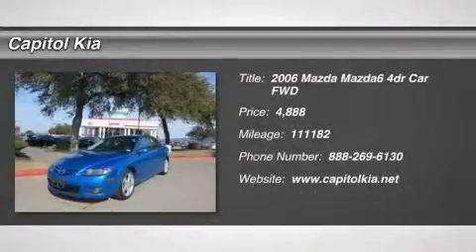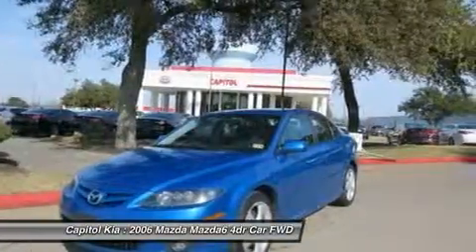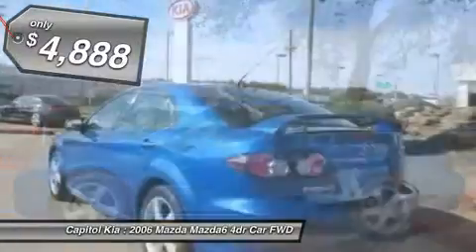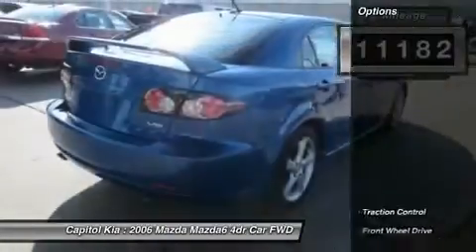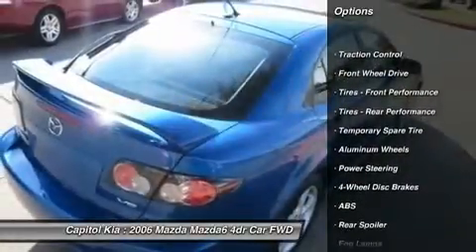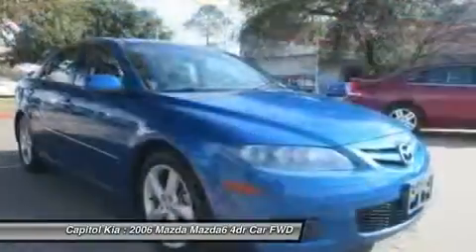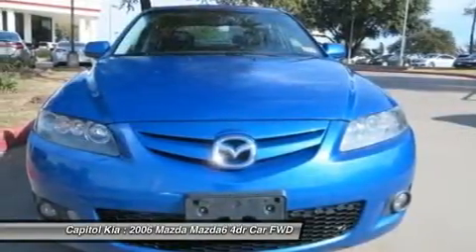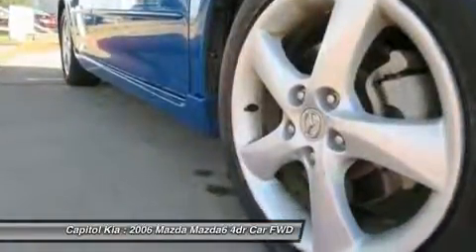2006 MAZDA MAZDA6 Austin, TX 294381C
2006 MAZDA MAZDA6 Austin, TX
Stock# 294381C

Capitol Kia
13573 North Hwy 183

Contact Capitol Kia today for information on dozens of vehicles like this 2006 Mazda Mazda6 Sport s.

Why gamble on purchasing a pre-owned vehicle when you can get a CARFAX Buyback Guarantee for free from Capitol Kia. Beautiful color combination with Bright Island Blue exterior over Black interior making this the one to own!

There's no need to look any further. Capitol Kia has the perfect match for you. This Mazda6's Bright Island Blue on Black color combination will make heads turn.

This Mazda includes:

  * SOLID PAINT (STD)
  * AUTO-DIMMING MIRROR W/COMPASS
  * 6-SPEED SPORT AUTOMATIC TRANSMISSION W/OD